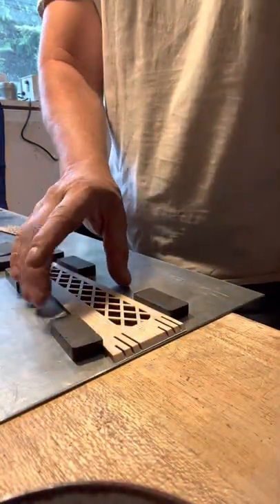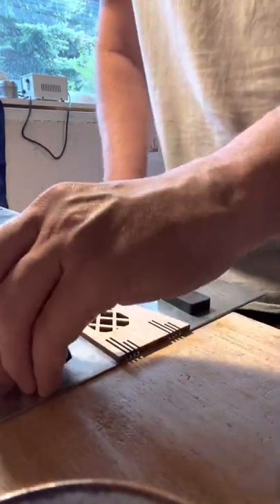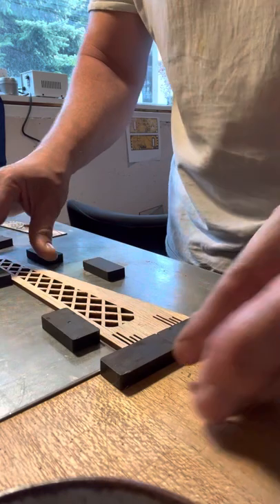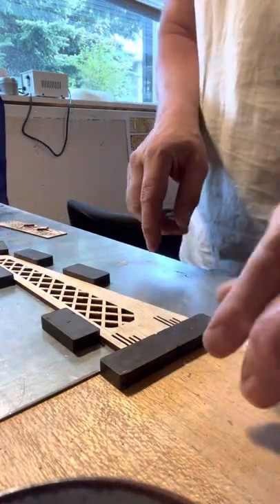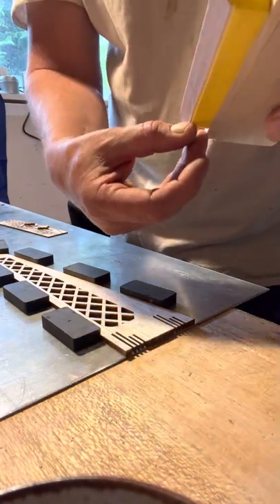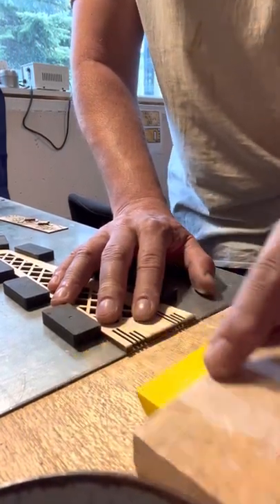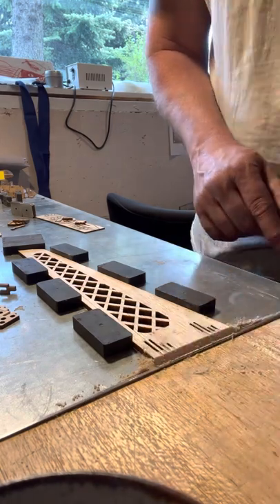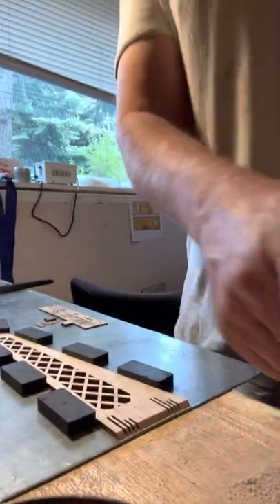Sanding a bevel for the V-tail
This just shows how I sand a bevel into the stab halves for the T-hunter v-tail